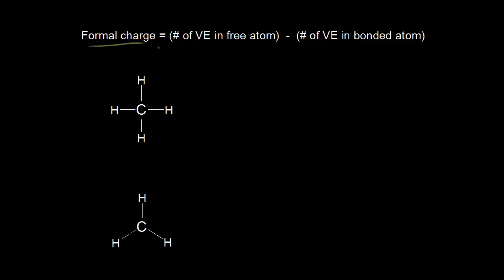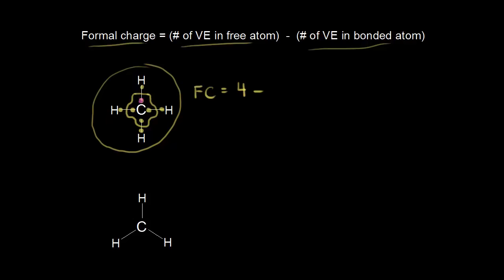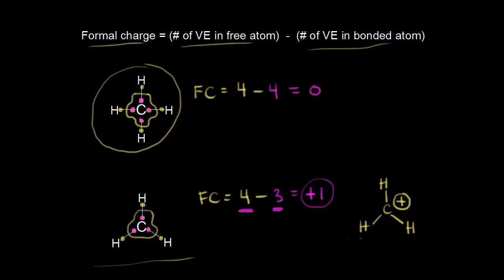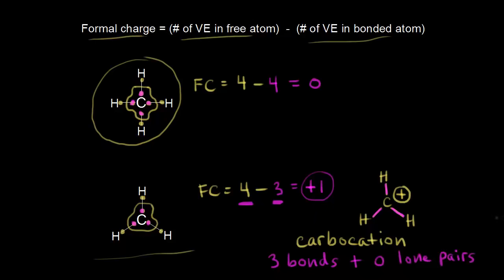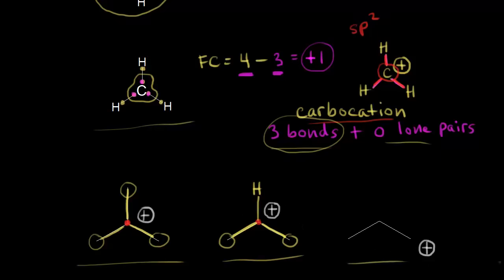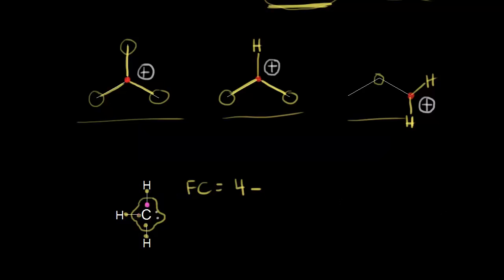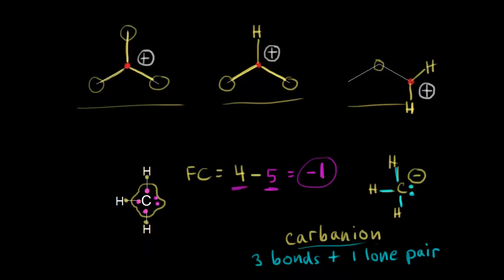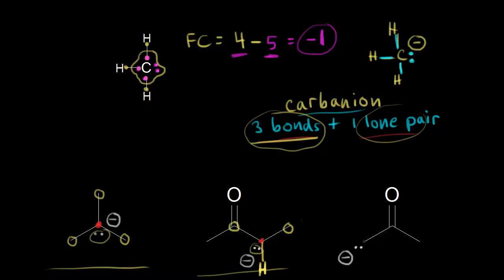Organic chemistry - Formal charge on carbon